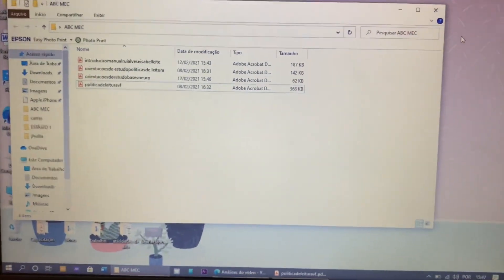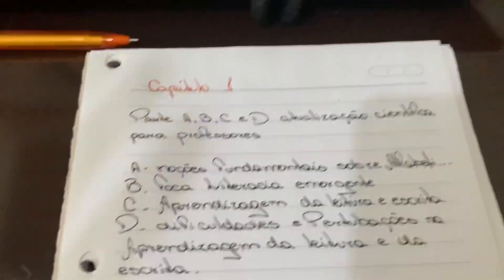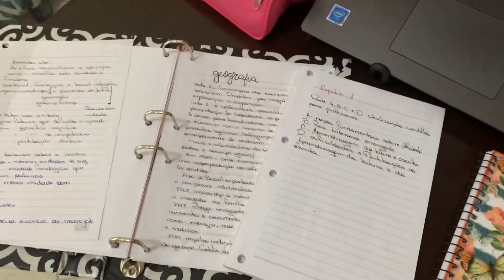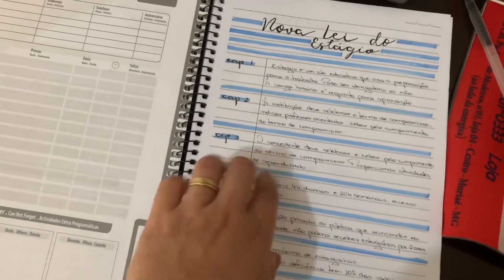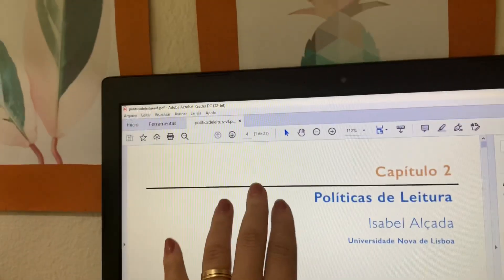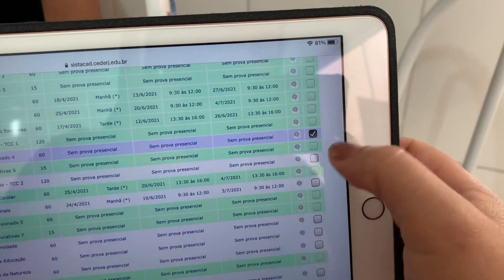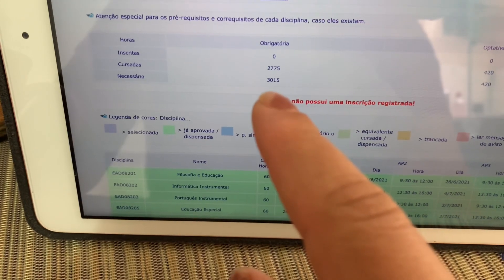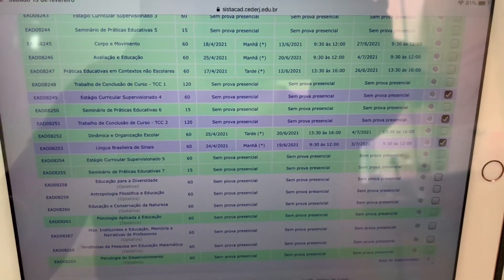Vlog de Rotina - como faço resumo de textos/Pedagogia EAD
Eu faço 4 tipos de resumos. Alguns são mais práticos e um tem um estilo mais bonitinho.
Como fazer resumos? Veja as minhas dicas.